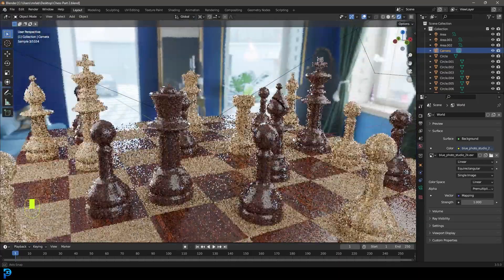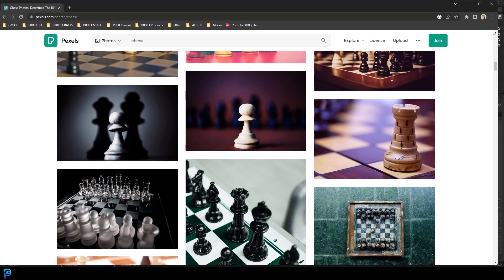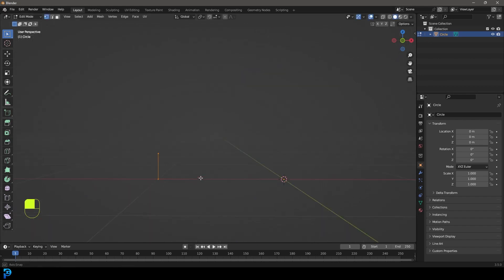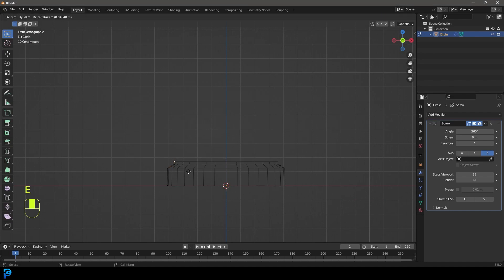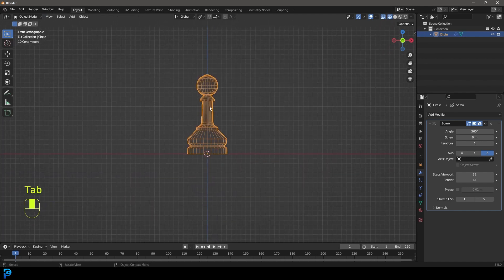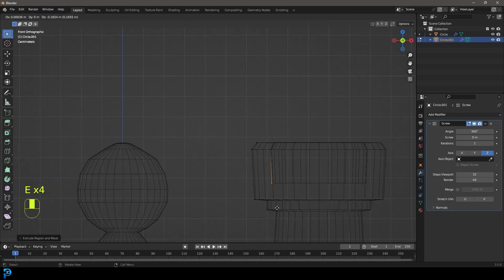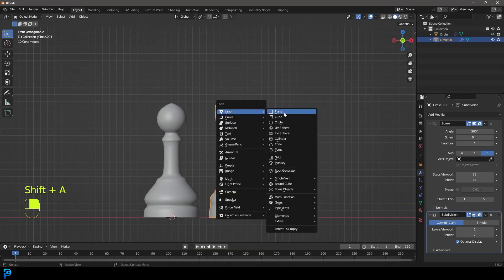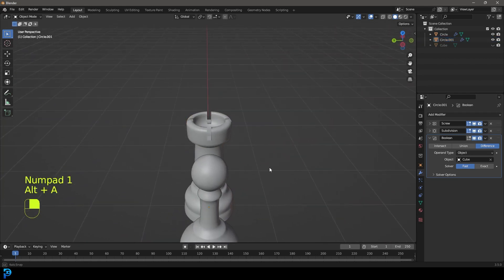Blender Tutorial: Make A Chess Scene | Part 1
Learn how to make a chess scene in Blender. This is part 1